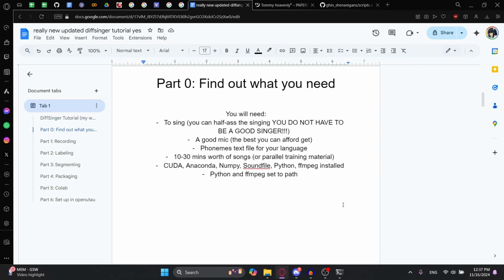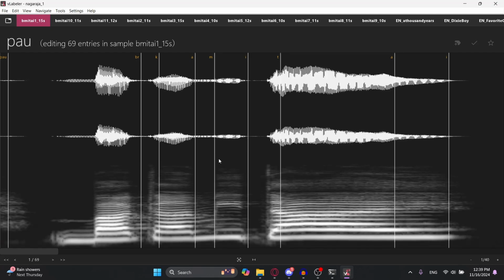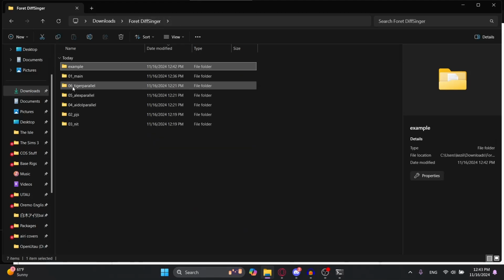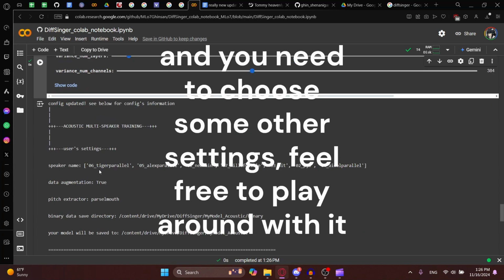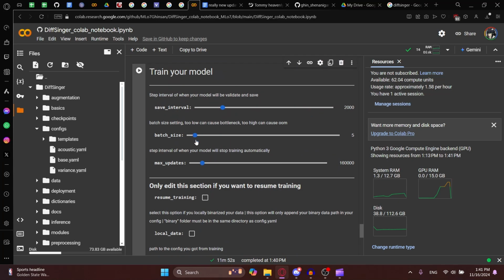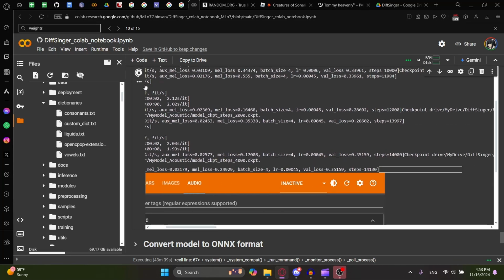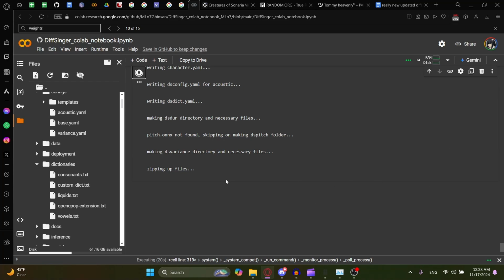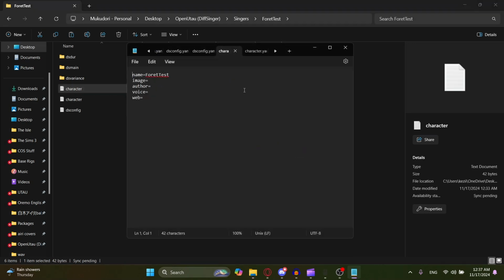(old, check comments pls) super quick and lazy diffsinger tutorial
- resources - REMOVE THE FOUR PLUSES AND ADD THE REST TO GET THE LINK

the tutorial i based this video off of (if you hate my video read this to learn instead)
1uMsepxbdUW65PfIWL1pt2OM6ZKa5ybTTJOpZ733Ht6s/view?tab=t.0#heading=h.jti4yrdy5xt

MLo7Ghinsan/ghin_shenanigans/blob/main/scripts/corpus_segmenter.py

the document that i used in this video 17vlM_I8YZI7dJhj6RTKVE80h2gvrGO2KsbJCr2SzXw0/edit?usp=sharing

github/MLo7Ghinsan/DiffSinger_colab_notebook_MLo7/blob/main/DiffSinger_colab_notebook.ipynb?authuser=0#scrollTo=Lu5w72UWgccC

DiffSinger_colab_notebook_MLo7/blob/main/NSF_hifigan_finetuning_notebook.ipynb